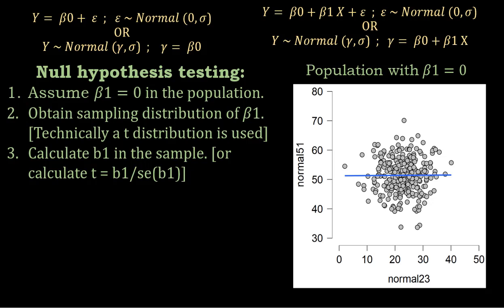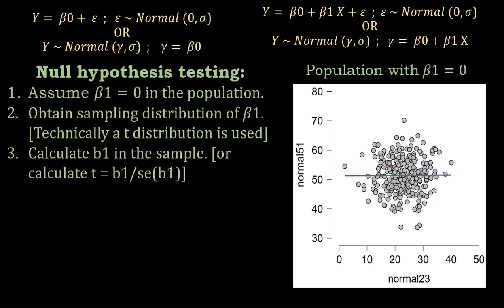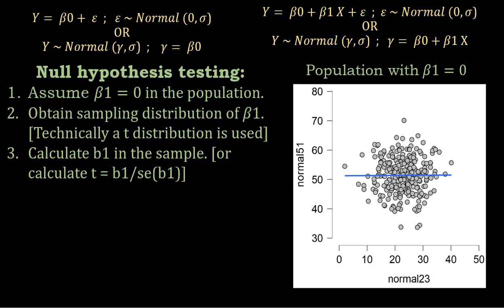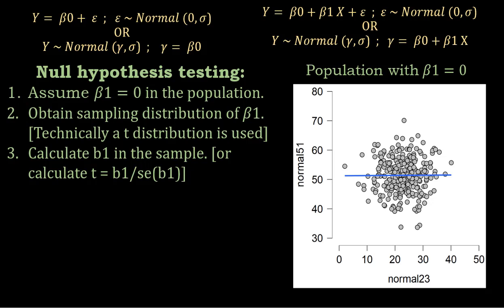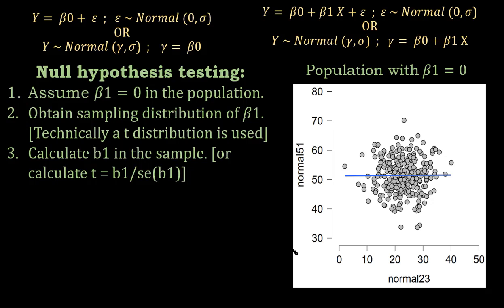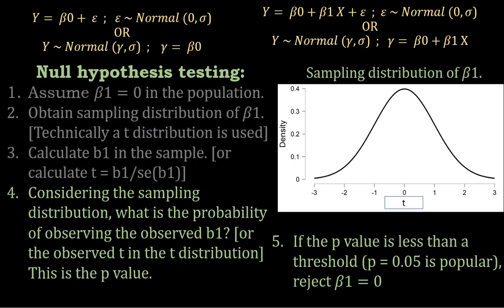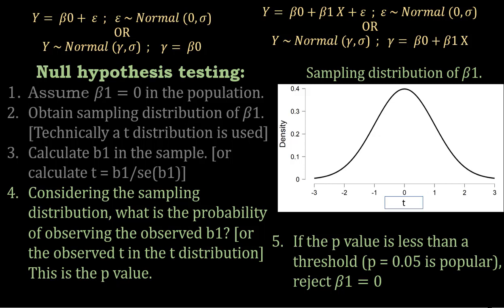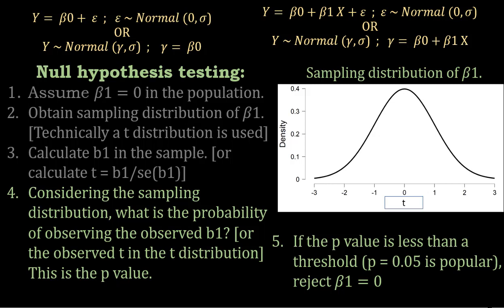Linear model. Model comparison: 2. Comparing two models (part 2)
Null hypothesis significance testing.